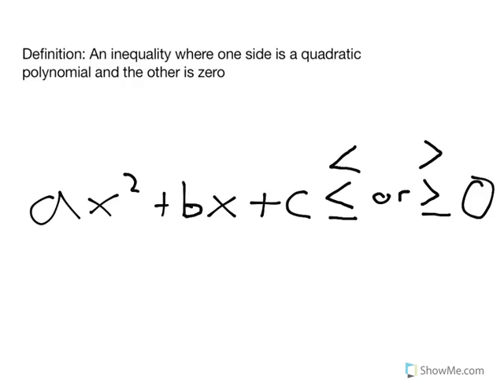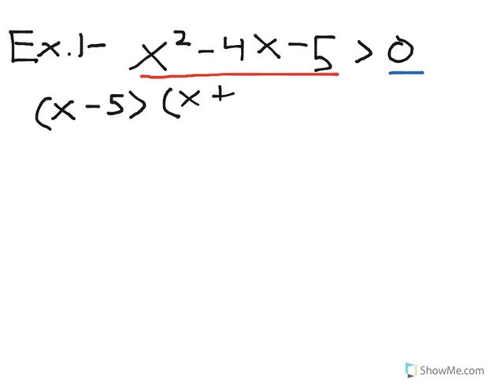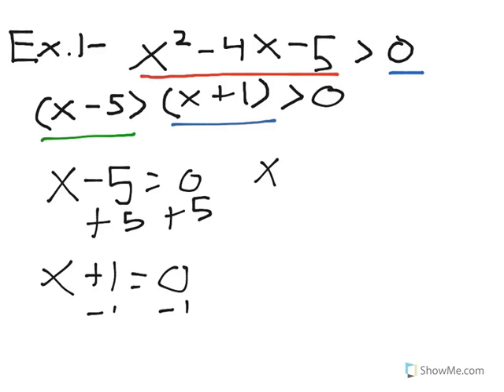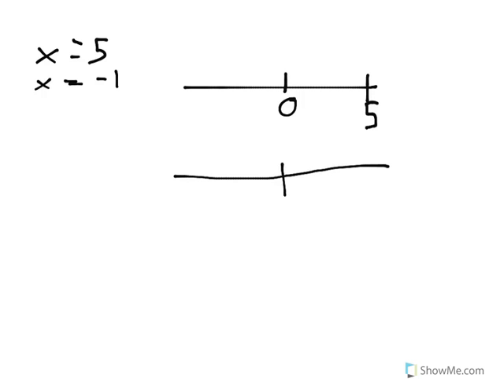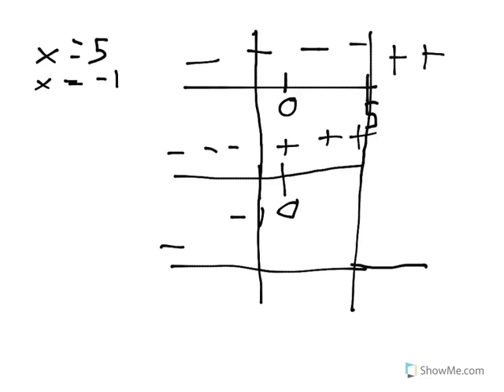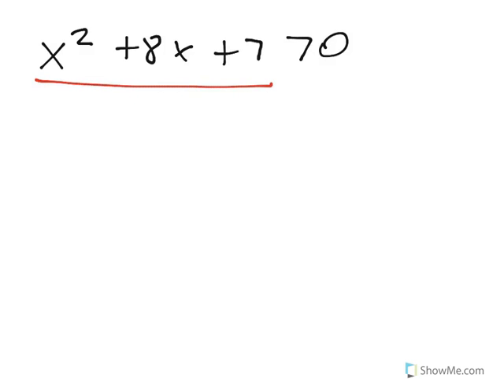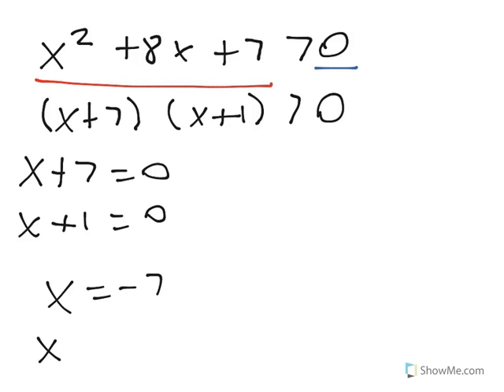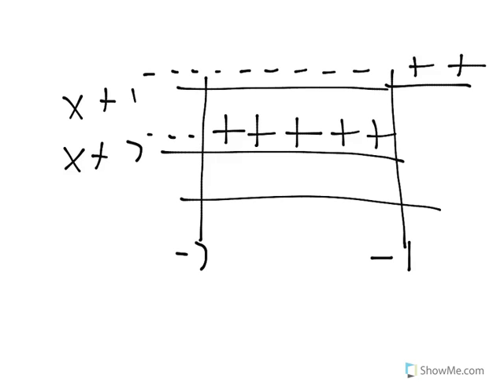Quadratic Inequalities by Cameron and Walker